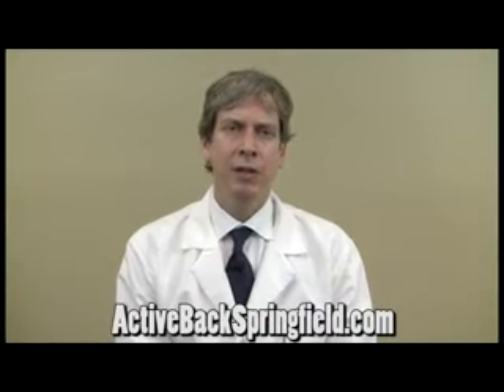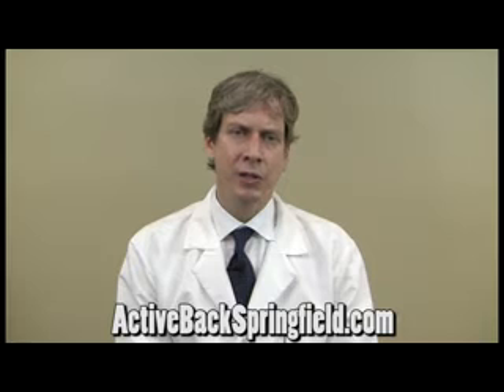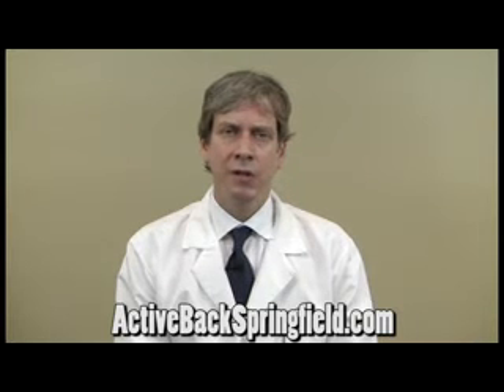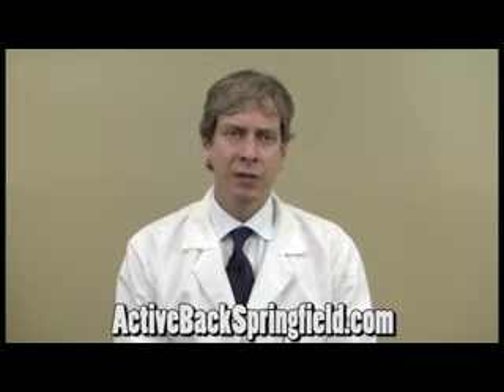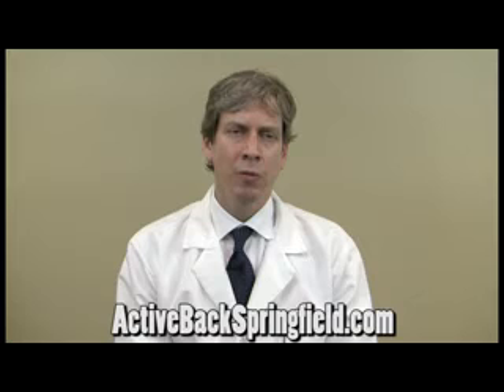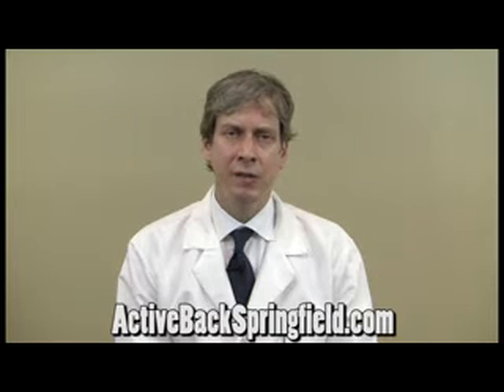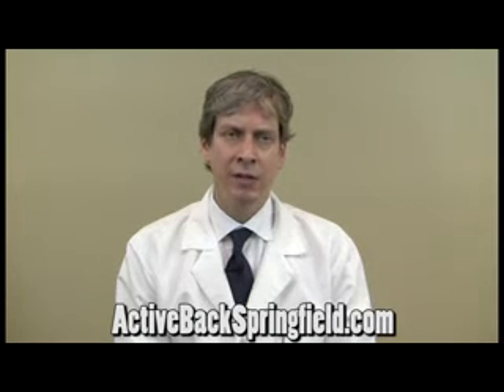Disc Bulge Doctor Springfield MA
Springfield Massachusetts Chiropractors, Disc Bulge Treatment, Dr. Chris Johnsen.

Active Back Pain Relief Center,

424 Springfield Street,

Disc Bulge Clinic,

Springfield MA Chiropractors,

Chiropractor 01107,